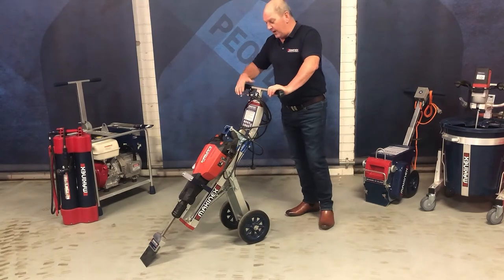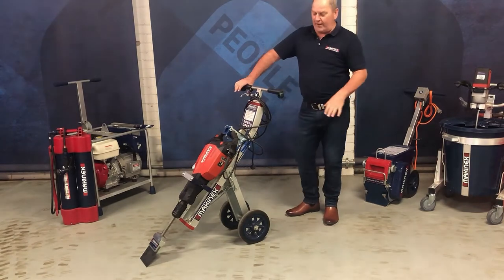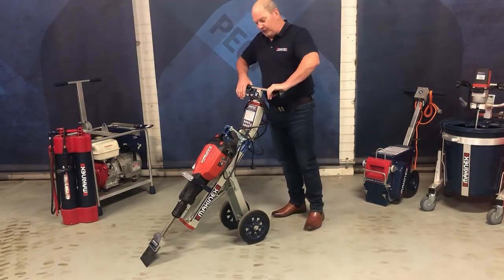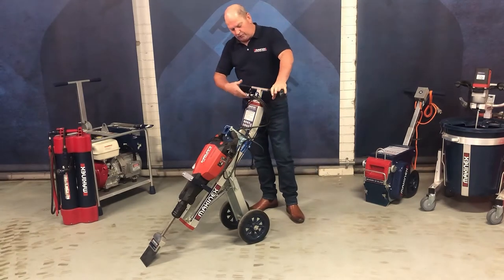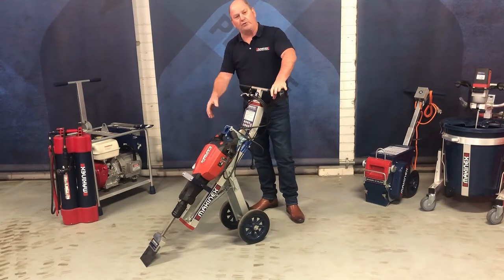Makinex Jackhammer Trolley - Educational Video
In this video, Stuart Reynolds, National Sales Manager at Makinex covers-

1- 5 Different Jackhammer Trolley positions.
2- When to use the tilesmasher head attachment vs the wide chisel attachment